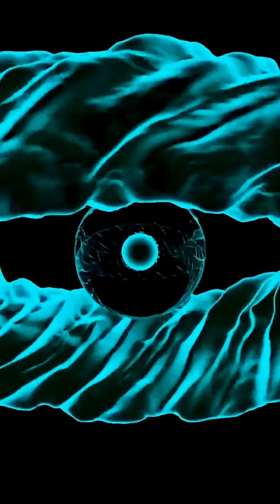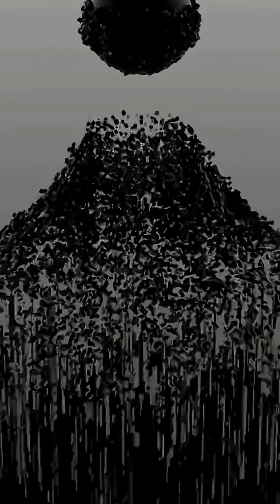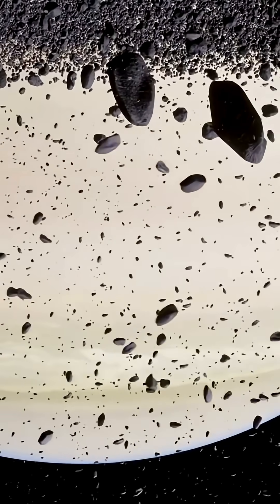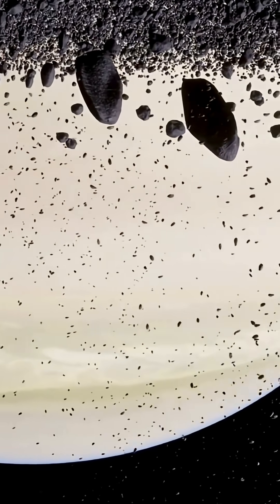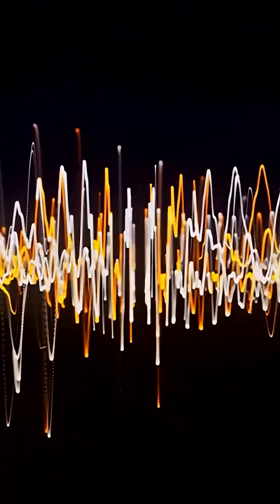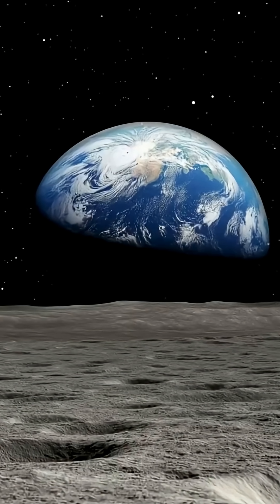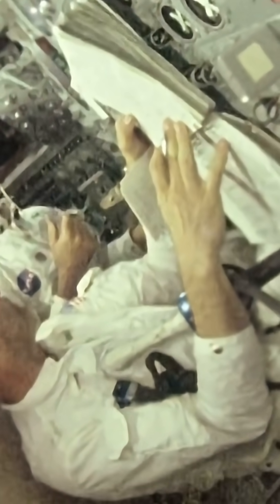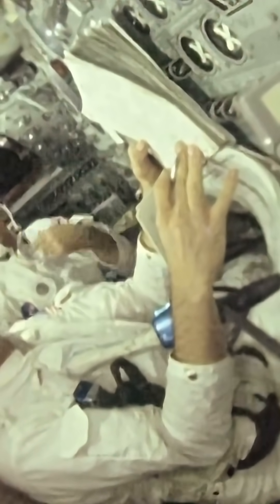Opening Up Earth’s Core and Realizing It Doesn’t Have the Elemental Constituents of the Moon’s Core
MATERIALS IN THE LIQUID IRON CORE OF THE MOON

The internal structure of the Moon is critical to understanding its magnetic history and geological evolution. Recent research (2023) shows that the Moon's core consists of a solid inner core and liquid outer core layer.

Here are the basic materials and their properties found in these layers:

Core Structure and Materials of the Moon.

A. Inner Core (Solid)

- Main Components: Iron (Fe), Nickel (Ni) and a small amount of Sulfur (S).

Features:

- It exists in solid form under high pressure and temperature (~1,500°C).

- Similar to Earth's inner core, but smaller (~20% of the Moon's diameter).

B. Outer Core (Liquid)

- Main Components: Liquid iron alloy, **Sulfur (S), Carbon (C) and Oxygen (O).

Features:

- Liquid iron may have created a "dynamo effect" that explains the Moon's past magnetic field through convection movements.

- Light elements such as sulfur lower the melting point of iron, allowing it to remain in liquid form.

2. Supporting Elements and Their Roles

Sulfur (S):

- It reduces the density of the iron alloy and stabilizes its liquid state.

- High sulfur traces were detected in samples taken from Apollo missions.

- It plays a role in the core-mantle interaction.

- It may have mixed into the core during the Moon's primitive magma ocean period.

3. Moon vs. Earth Core

| Feature              | Month                                | World
| Size         | ~330 km diameter (total core)         | ~2,440 km diameter (outer core)       |
| Temperature      | ~1,500°C (inner core)                | ~5,000°C (outer core)            |
| Magnetic Field | None (nowadays), weak in the past | Strong magnetic field (dynamo effect)

4. Scientific Evidence and Research

- Seismic Data: Seismometers from the Apollo missions were used to model the Moon's internal structure.

- Lunar Prospector Data: The presence of iron in the Moon's core was confirmed by magnetometer measurements.

- 2023 Studies: Computer simulations show that the liquid outer core produced an active magnetic field 4.2 billion years ago.

5. Conclusion and Importance

The Moon's liquid outer core, with iron-sulfur alloy and light elements, gives clues about magnetic activity and internal dynamics in its geological history. Today, the absence of a magnetic field is explained by the cooling of the core and the cessation of the dynamo effect. These materials are also critical to understanding the Moon's primordial connection to Earth (e.g., the Theia impact theory).